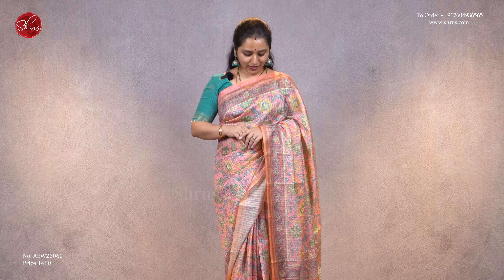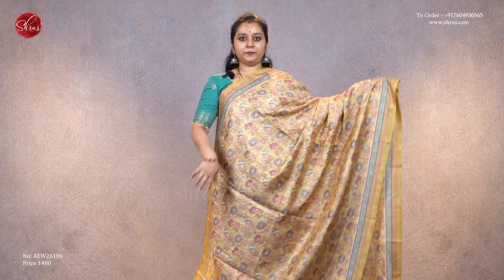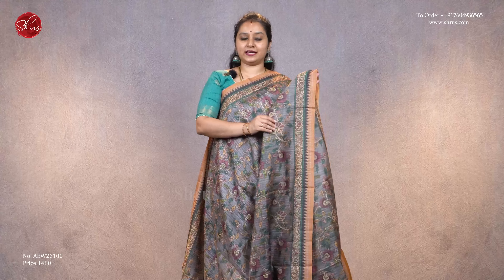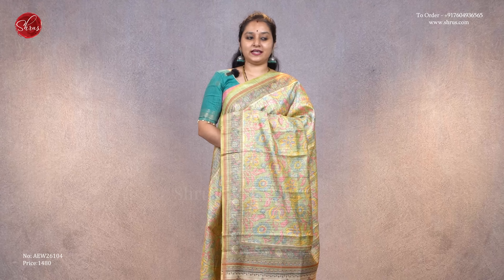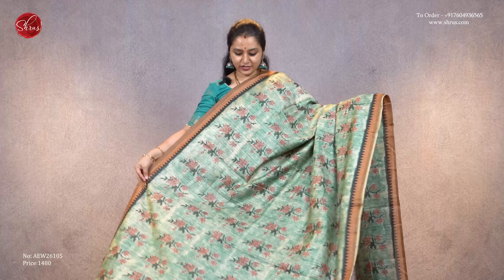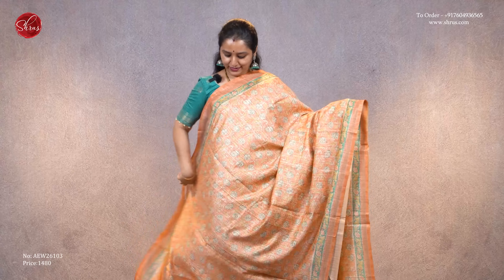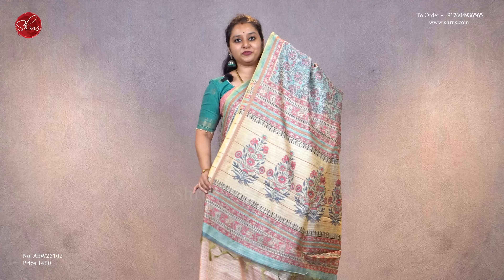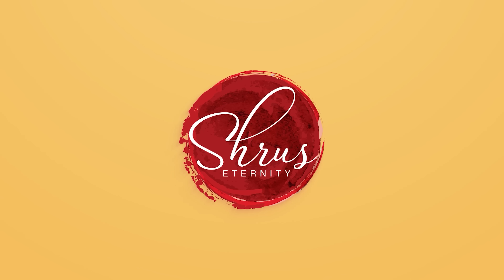Semi Tussar - From Rs.1480 | Shrus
Our Store Loction:-  No:27, Hindi PracharSaba Street, TNagar (Close to TTD and Thalapakatti hotel in Venkatnarayana Road) open All Days